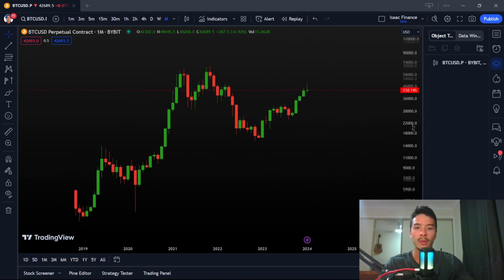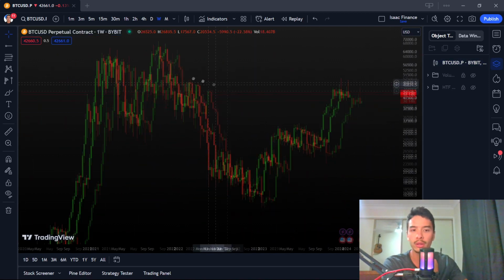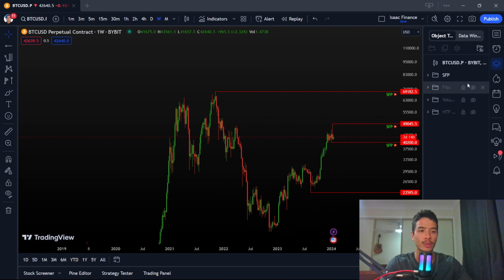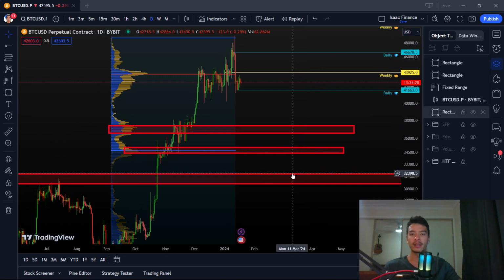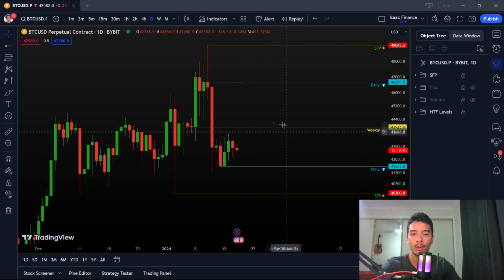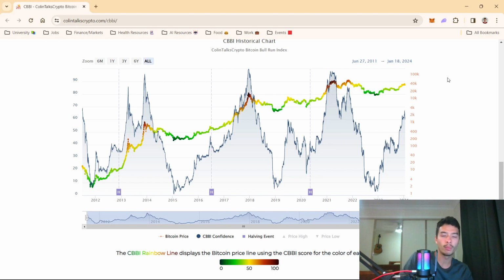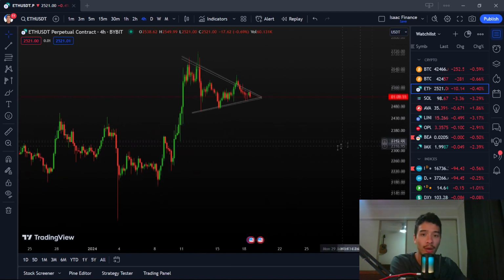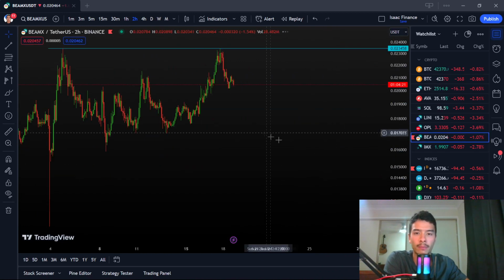Buy BITCOIN when it Hits this LEVEL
Nothing I do or say is financial advice, I am just expressing my Ideas on the Markets, Listen to professionals before doing anything.